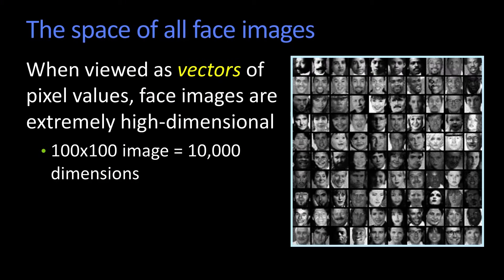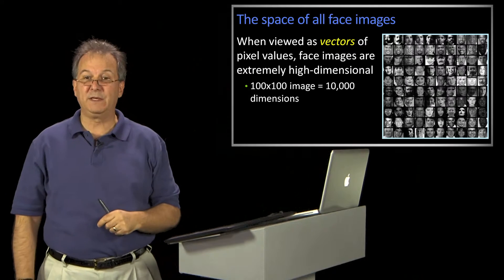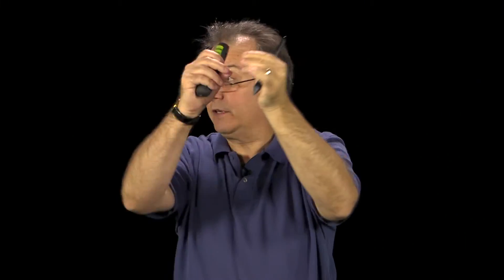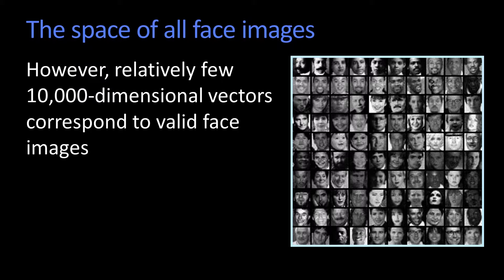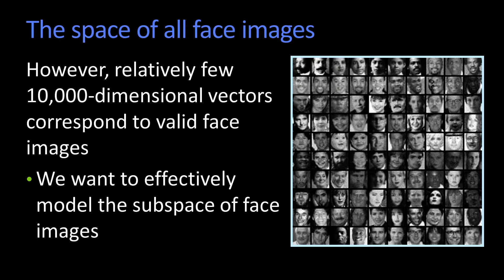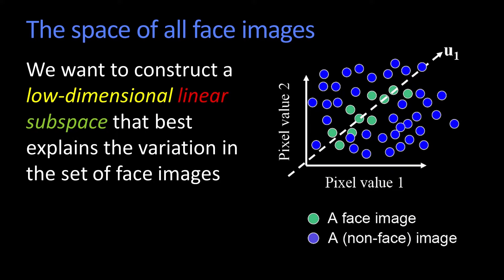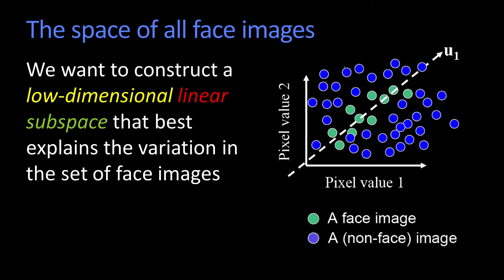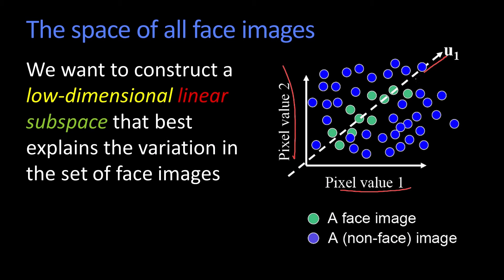The Space of All Face Images